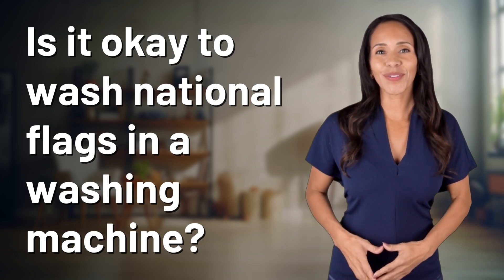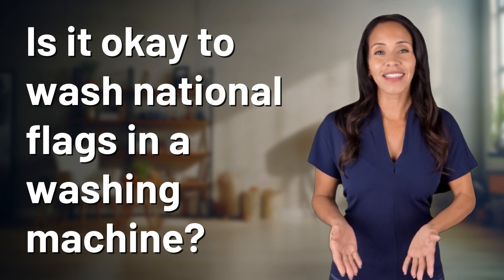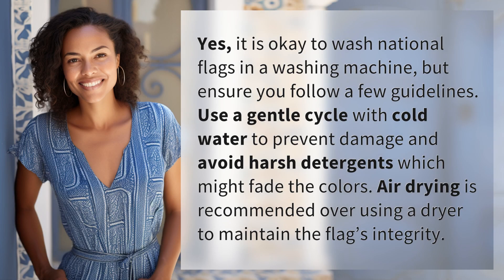Is it okay to wash national flags in a washing machine?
Proper Washing of National Flags: A Quick Guide 👉 Flag Washing Guide 👉 Learn the proper way to wash national flags in a washing machine to keep them in pristine condition. Follow these simple guidelines to ensure your flag remains vibrant and intact.

Laura S. Harris (2024, May 22.) Is it okay to wash national flags in a washing machine?
    🌐 AskAbout.video